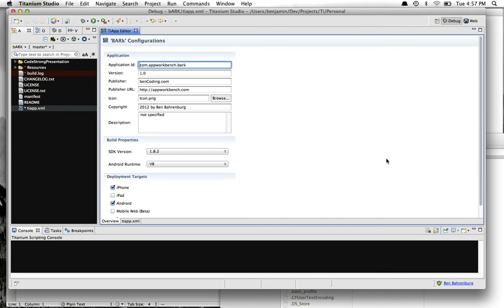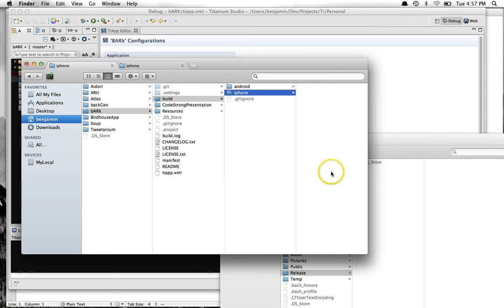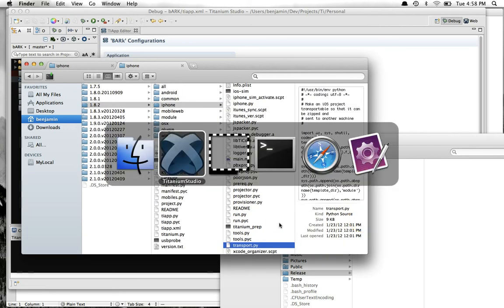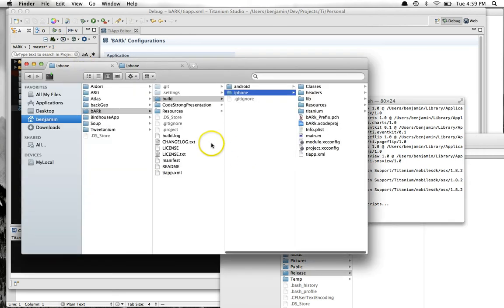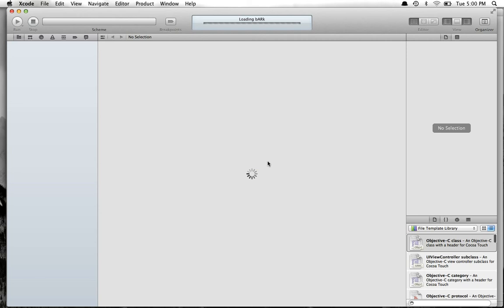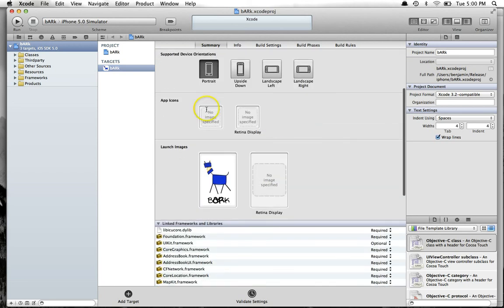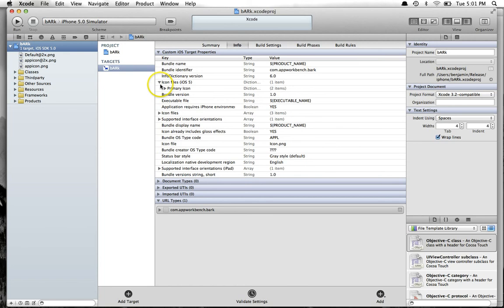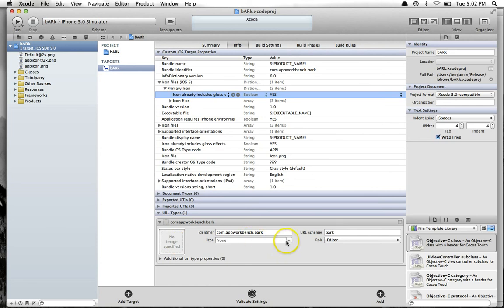Using Titanium Mobile's Transport.py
This is a video walk through showing how to use Titanium Mobile's transport.py script to create a stand alone XCode project from your Titanium Mobile iOS project.